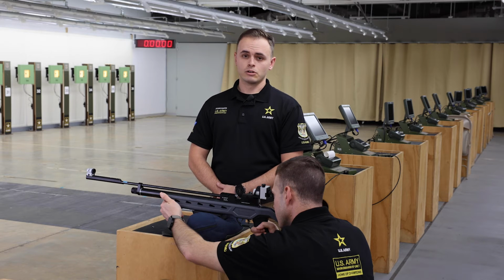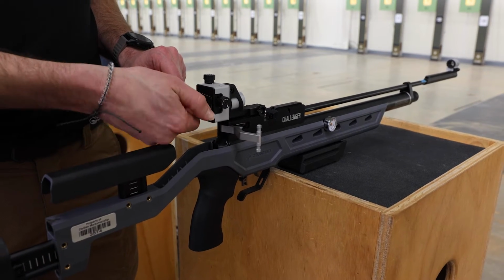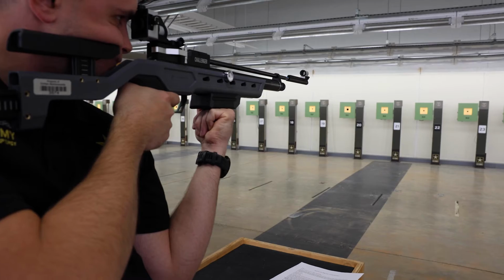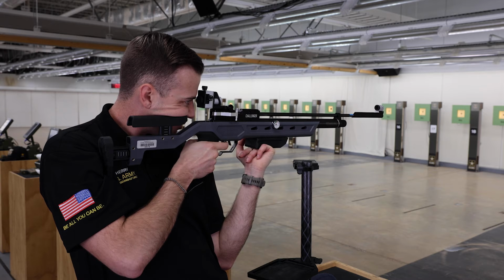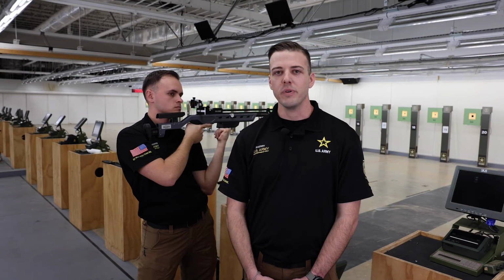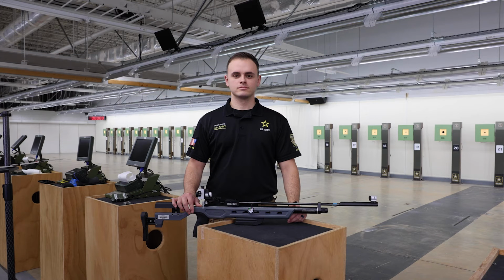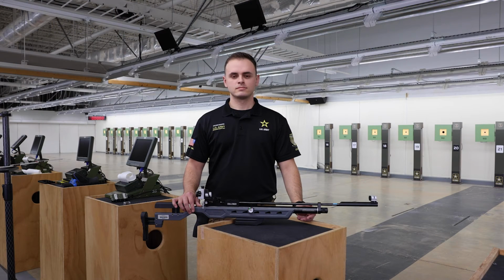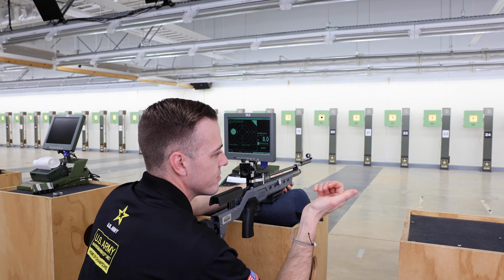Sporter Air Rifle 101- Fundamentals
Whether you're a novice or an experienced shooter looking to refine your skills, this series Sporter Air Rifle 101 is sure to provide valuable insights and techniques to take your shooting abilities to the next level with proven techniques used by the U.S. Army Marksmanship Unit's International Rifle Team. Don't miss out on mastering the art of air rifle shooting – watch now and start your journey towards precision and proficiency!